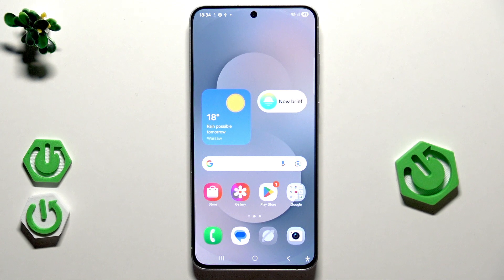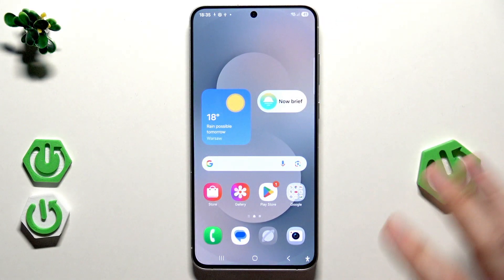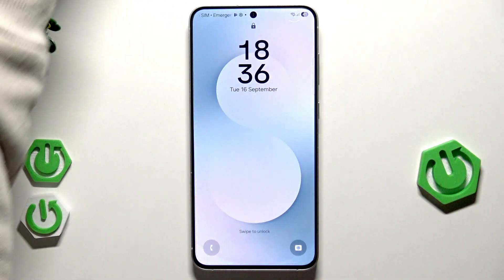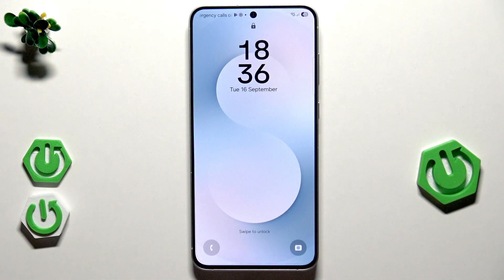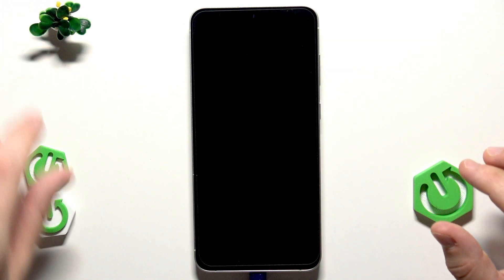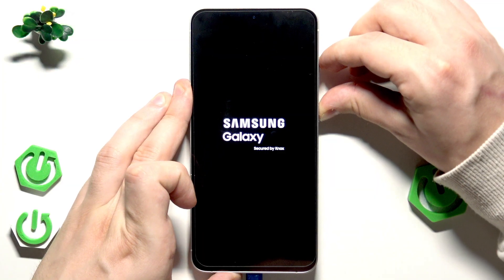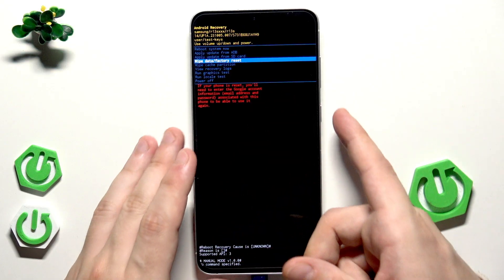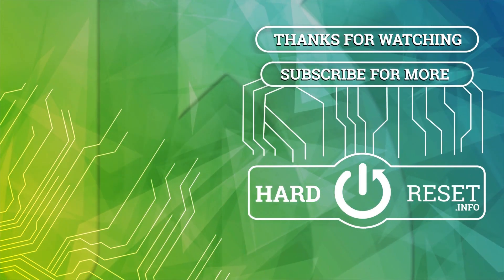SAMSUNG Galaxy S25 FE – How to Unlock Without Password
If you forgot the password on your SAMSUNG Galaxy S25 FE and can't access your phone, this video will show you step-by-step how to unlock your device without a password. We explain the process of using recovery mode and a factory reset to remove the lock screen, as well as important warnings about data loss and Google account verification. Please remember, this method will erase all data on your Galaxy S25 FE, and you will need to sign in with the Google account previously used on the device. Only use this method on your own phone for security and ethical reasons. We also cover what to do if you can't remember your Google account and how to get further help if needed.

How to unlock SAMSUNG Galaxy S25 FE without password?
How to factory reset SAMSUNG Galaxy S25 FE if locked out?
How to bypass Google account verification on SAMSUNG Galaxy S25 FE?

0:00 Introduction and important warnings
0:28 What you need before starting
1:12 Why a factory reset is required
1:40 Google account verification after reset
2:00 Connecting Galaxy S25 FE to PC or laptop
2:22 Force restart and entering recovery mode
3:05 Navigating recovery mode and wiping data
3:46 Completing the reset and rebooting
4:10 Setup process after reset